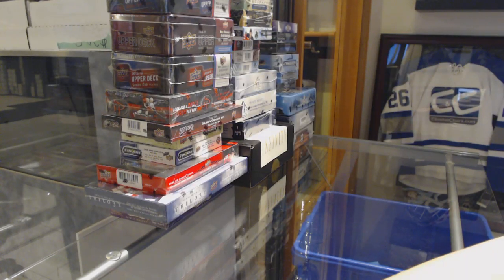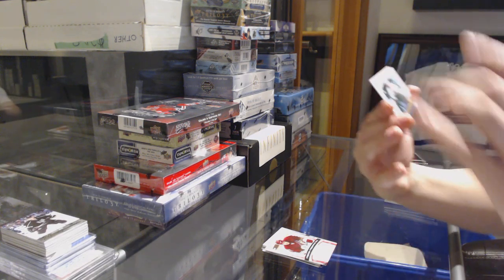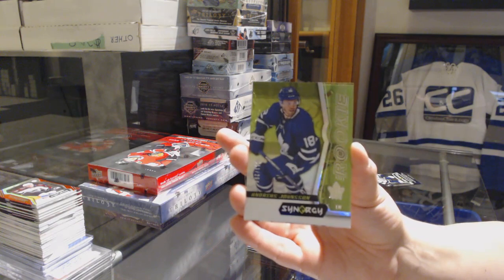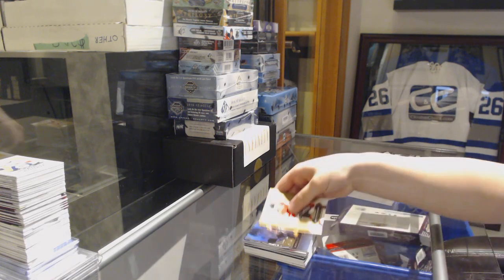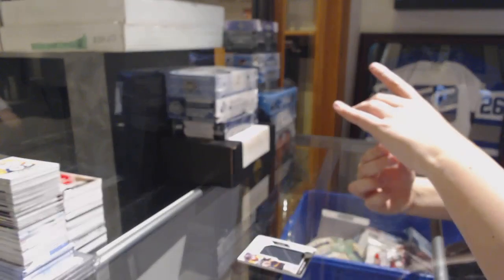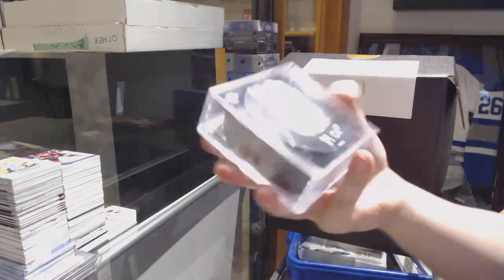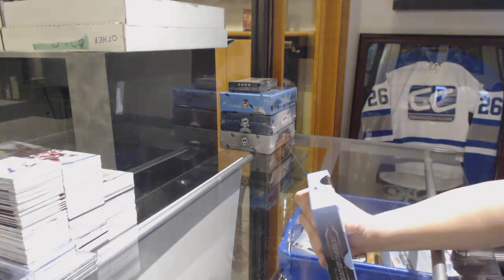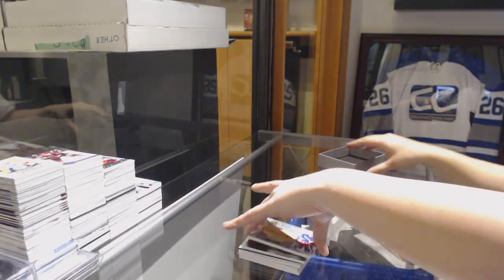Sunday Monster Hockey Box Break with The Cup! - C&C GB #9491